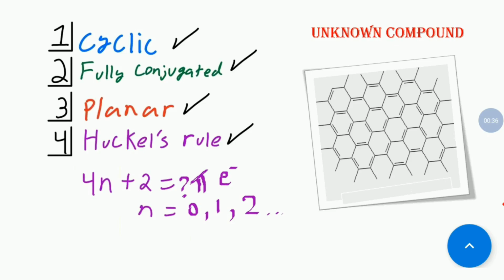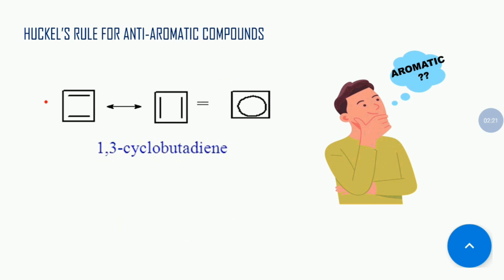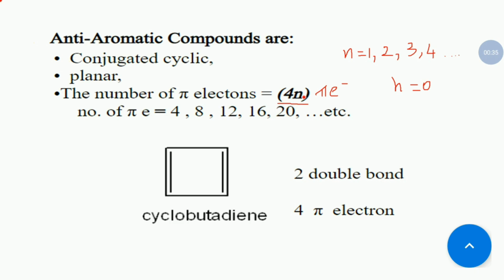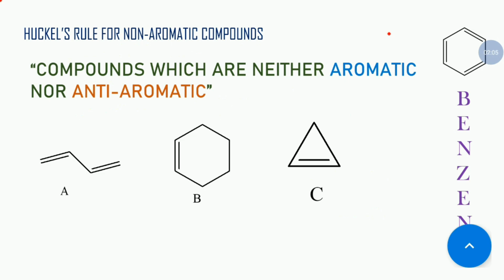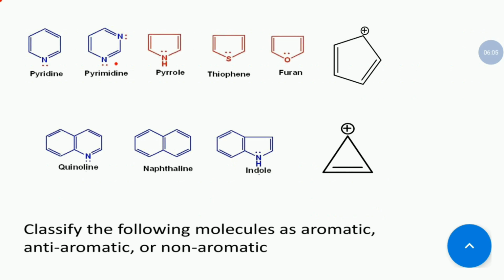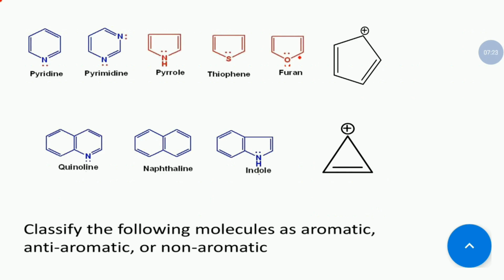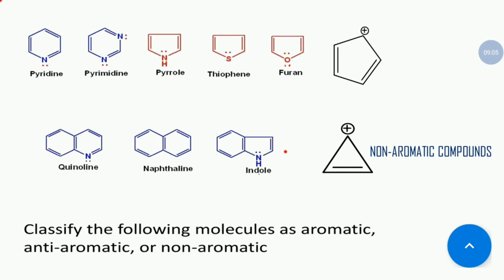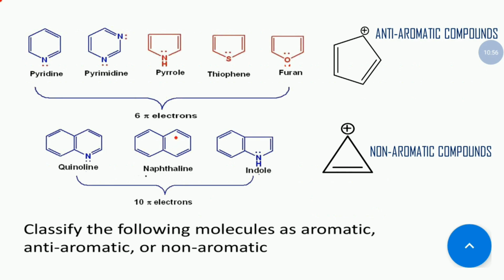#2: AROMATIC, ANTI—AROMATIC AND NON—AROMATIC COMPOUNDS EXPLAINED BY THE HUCKEL RULE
Aromatic, Anti-Aromatic, and Non-Aromatic Compounds Explained by Huckel’s Rule:

Hey everyone! Today, we’re diving into the fascinating world of aromaticity in organic chemistry, guided by Huckel’s Rule. Let’s break it down simply!
Aromatic Compounds: These are super stable molecules with a special ring structure.

 According to Huckel’s Rule, a compound is aromatic if it has:
1. A planar, cyclic ring of atoms.
2. A conjugated π-electron system (alternating single and double bonds).
3. 4n + 2 π-electrons, where n is a whole number (0, 1, 2, etc.).
Think of benzene—it’s the classic aromatic compound with 6 π-electrons (n=1).

Anti-Aromatic Compounds: These are the opposite—they’re unstable and reactive. They meet the first two criteria (planar, cyclic, conjugated) but have 4n π-electrons. For example, cyclobutadiene has 4 π-electrons (n=1) and is anti-aromatic.

Non-Aromatic Compounds: These don’t meet the criteria for aromaticity or anti-aromaticity. They might not be planar, cyclic, or conjugated, or they don’t follow the 4n + 2 or 4n π-electron rule. Examples include cyclohexane or linear alkenes.

So, Huckel’s Rule helps us predict whether a molecule is aromatic (stable), anti-aromatic (unstable), or non-aromatic (neutral). Understanding this can unlock the secrets of organic chemistry!